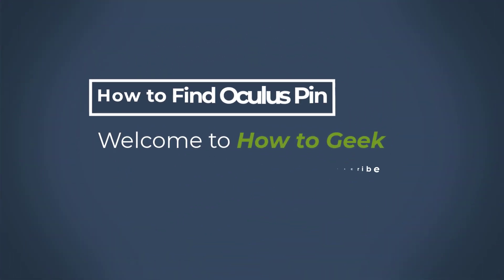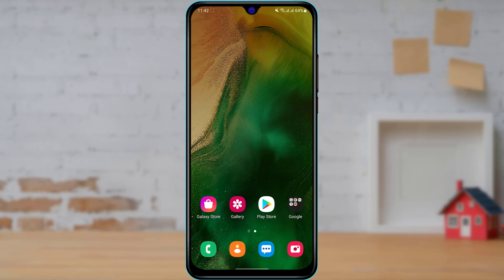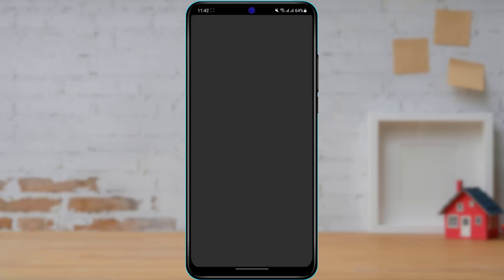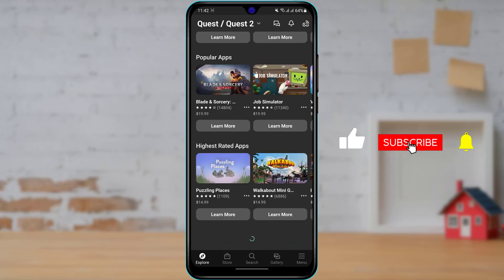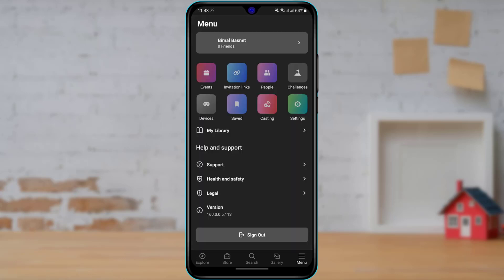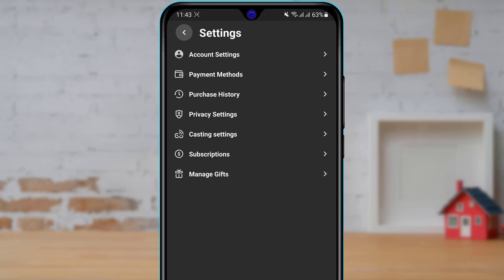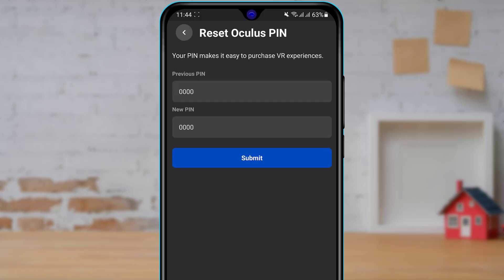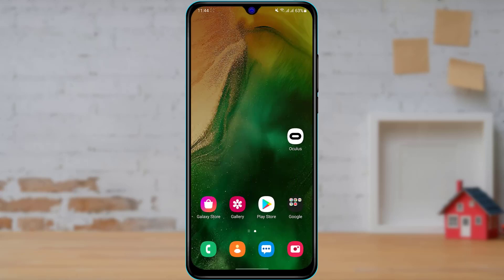How to Find Your Oculus Pin on Phone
In this tutorial video, I will quickly guide you on how you can find and see your oculus pin on your phone.

Step 1: Make sure to download the Oculus application from the Play store
Step 2: Open Oculus and log in to your account first.
Step 3: At the bottom right, tap on the menu bar.
Step 4: Click on the option and icon called Settings
Step 5: Out of all the options, select Account Settings at the first option
Step 6: Go ahead and select Reset Oculus Pin
Step 7: Now enter your old pin, and then enter the new pin to which you want to change
Step 8: At the bottom, click on SUBMIT Button.

0:00 Introduction
0:28 Download and Login
1:01 Guide to Find Oculus Pin
2:46 Outro: Final Verdict